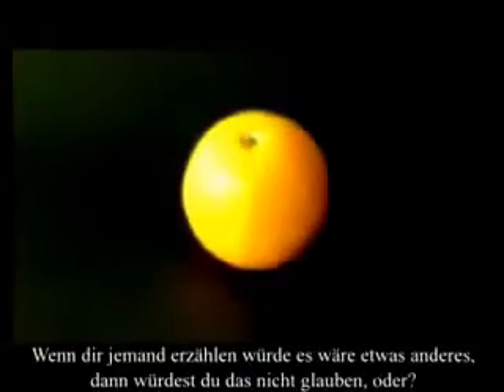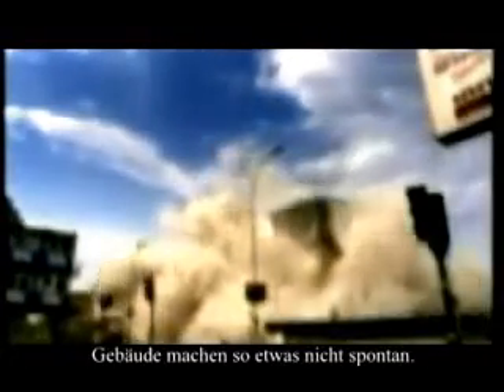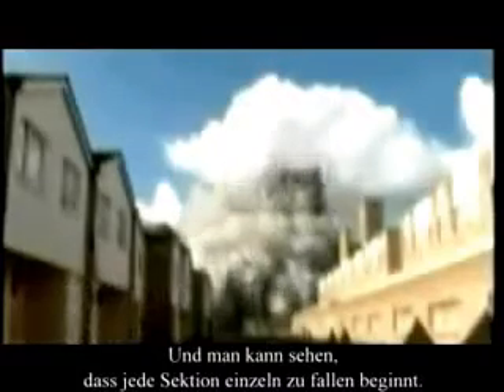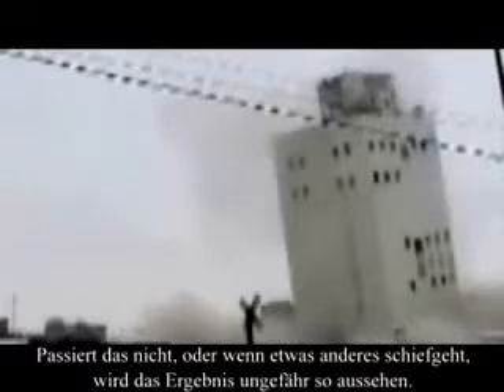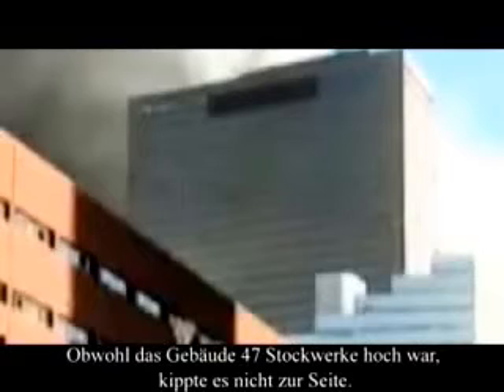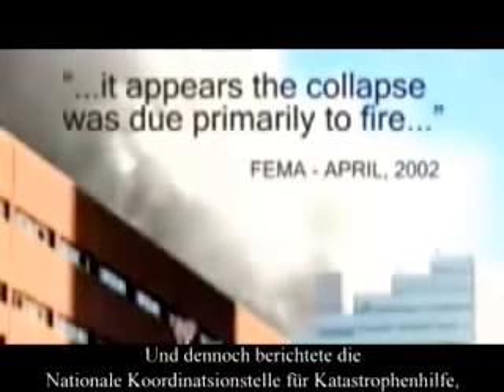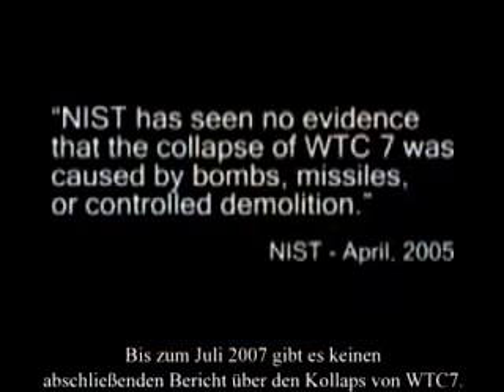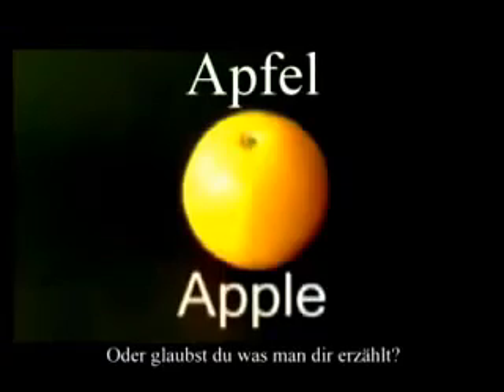Willst du wissen wie ein Gebäude einstürzt?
So stürzt eine von Fachmann durchgeführte Sprengung aus